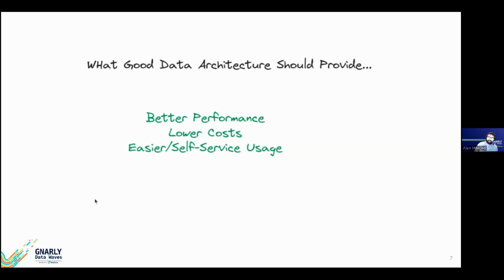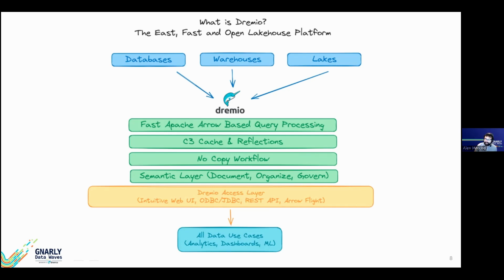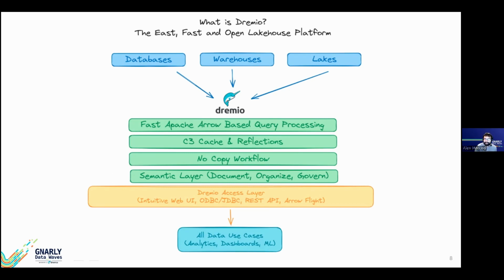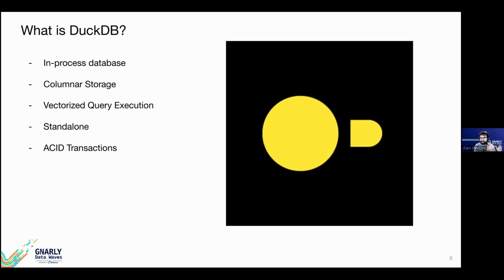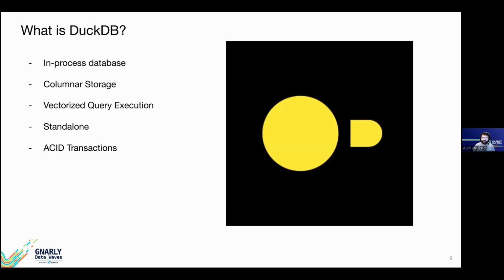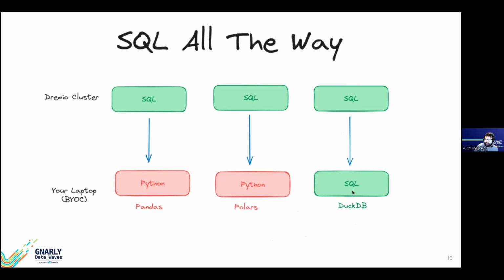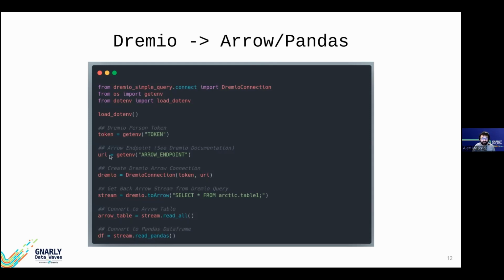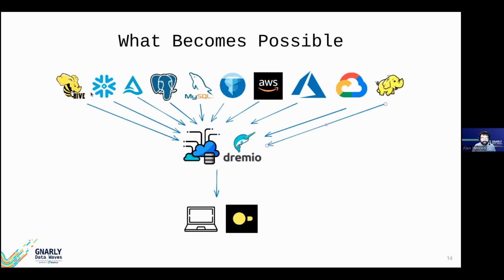EP30 - Unlock the Potential of Data Analytics with Dremio and DuckDB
Discover the power of Dremio, a robust Data Lakehouse platform and query engine, combined with DuckDB, an in-process database, to revolutionize your data analytics experience. By seamlessly integrating these cutting-edge technologies, you can unlock cost savings, scalability, and accessibility, making analytics a breeze for end users.

During this informative session, you will:
- Explore the capabilities of Dremio and understand how it enables running big data workloads affordably and at scale on your data lakehouse.
- Learn about DuckDB and its ability to vastly expand the possibilities of what can be achieved on your local hardware, enhancing performance and efficiency.
- Discover how the synergy between Dremio and DuckDB can deliver unparalleled benefits to your data analytics workflows.
- Gain insights into how these technologies complement each other, amplifying their individual strengths and providing a comprehensive solution for your analytical needs.
- Dive into practical examples and use cases to see how Dremio and DuckDB can be easily leveraged in Python, empowering you to extract valuable insights from your data effortlessly.

By attending this session, you will acquire a deeper understanding of Dremio and DuckDB, their unique features, and how they work together harmoniously. You'll be equipped with the knowledge to drive cost-effective analytics, optimize performance, and make data-driven decisions with confidence.

Don't miss out on this opportunity to transform your data analytics strategy. Join us to explore the capabilities of Dremio and DuckDB, unlock their combined potential, and take your analytics initiatives to new heights.